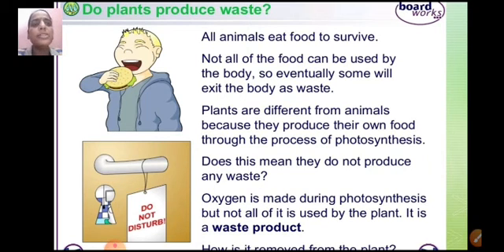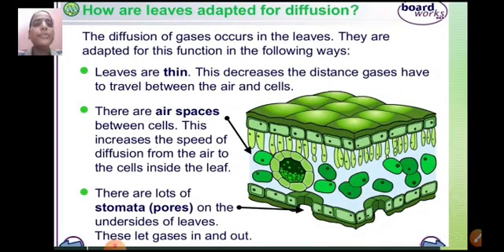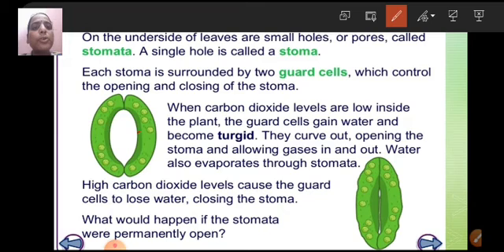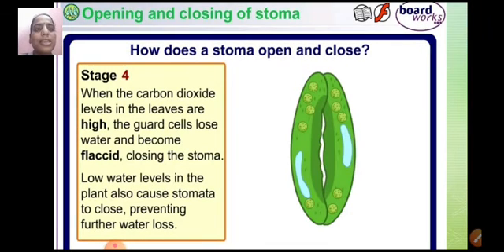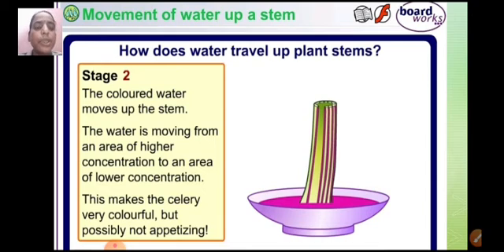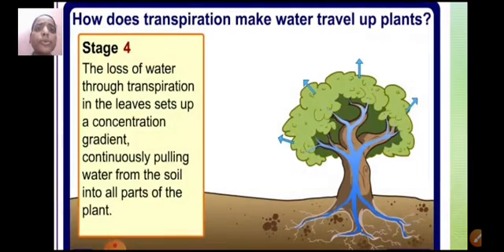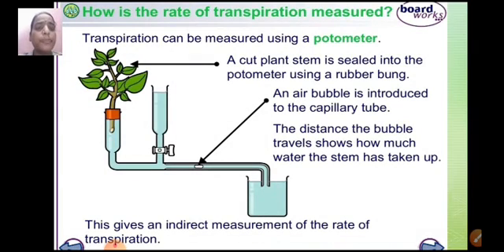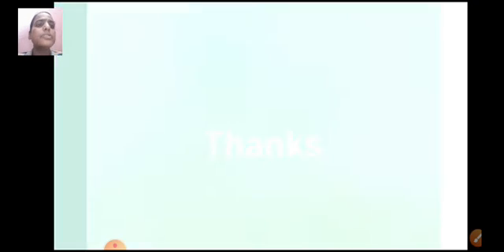Transport in Plants 2